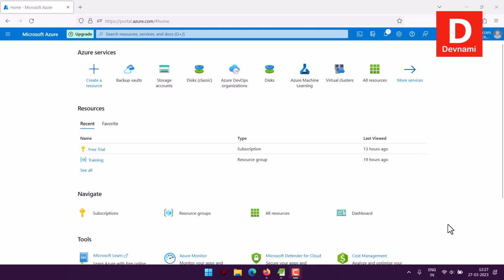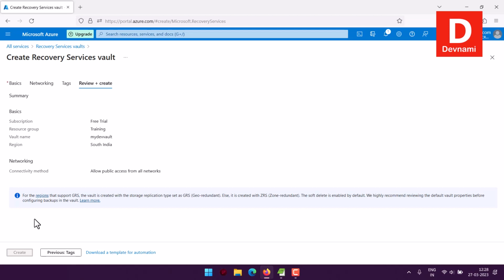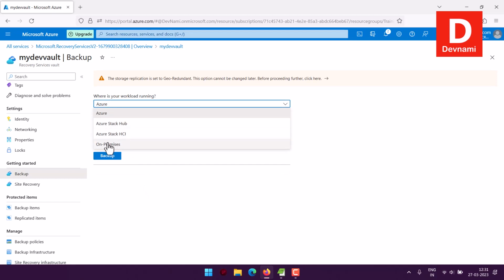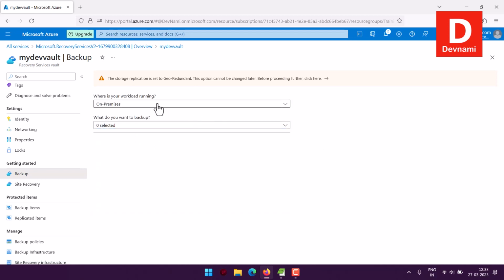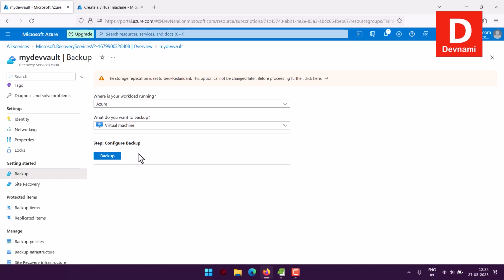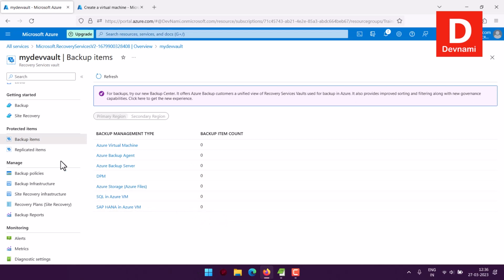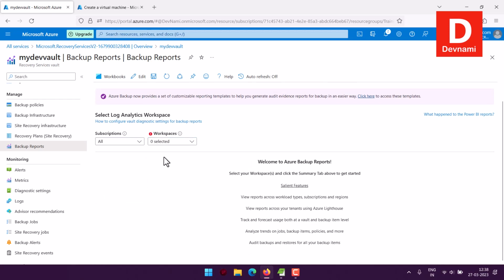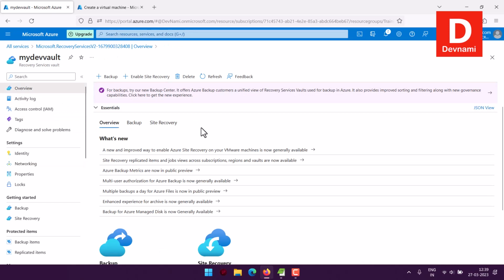Azure Recovery Services - How to Create Recovery Services Vault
Learn How to Create Recovery Services vault using Azure Recovery Services.